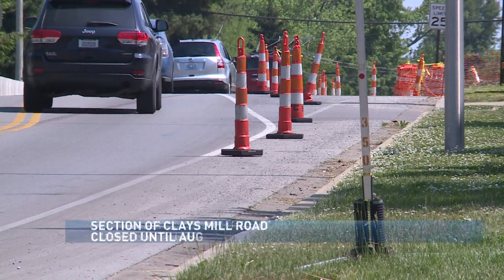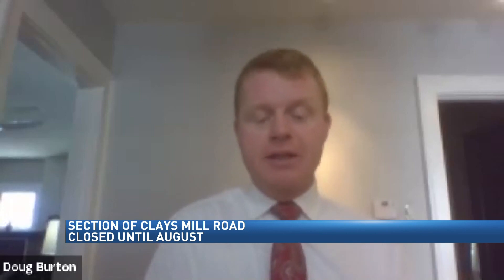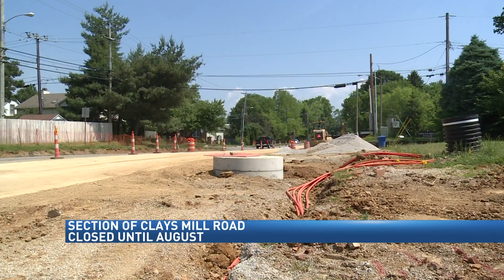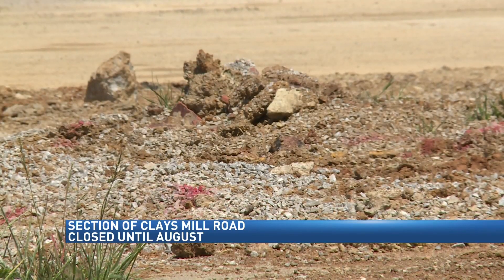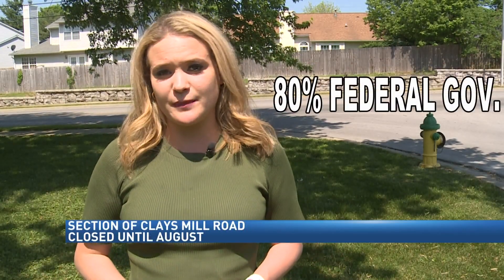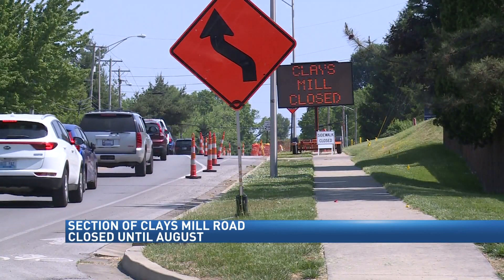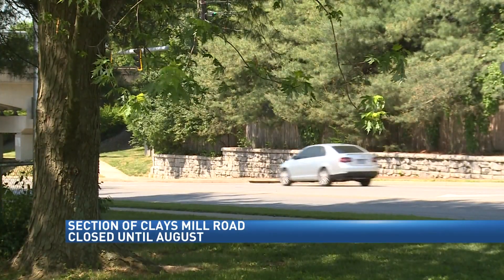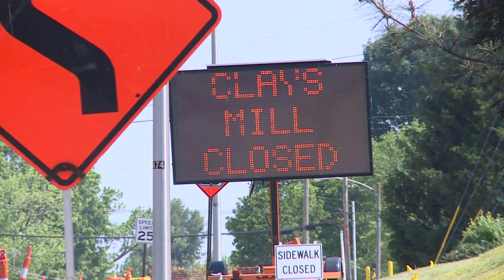Drivers, beware: Section of Clays Mill Rd. to close for weeks